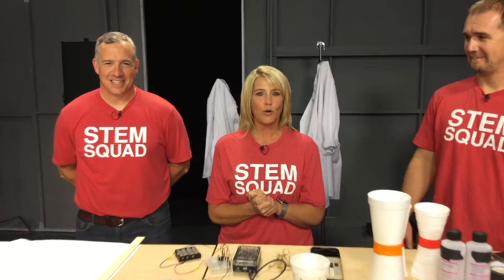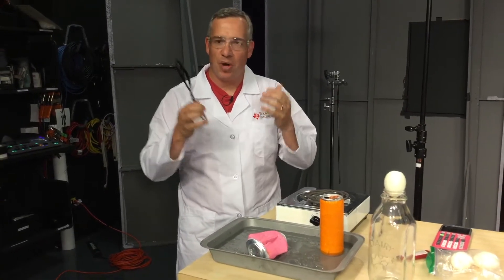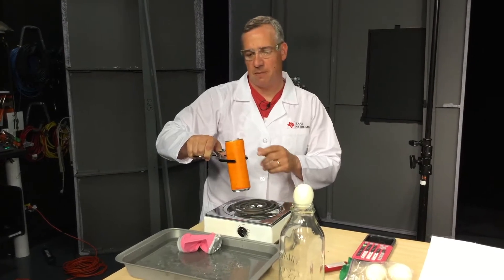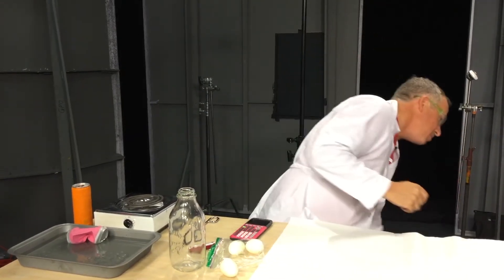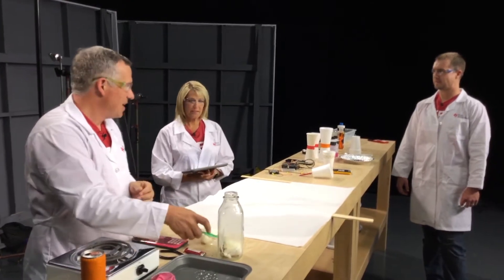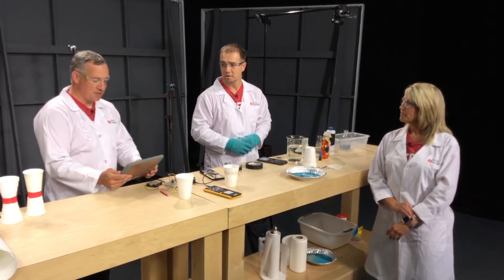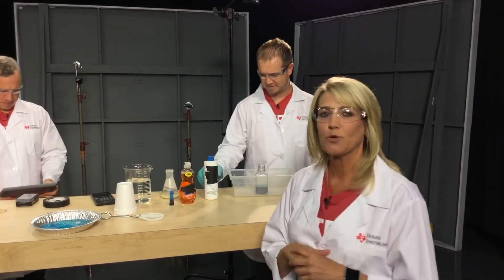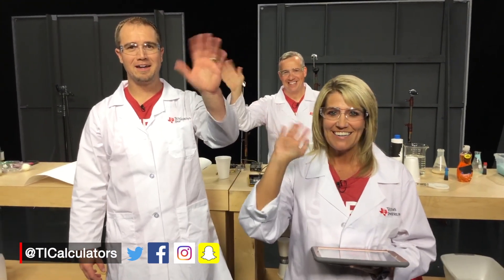Summer of STEM Experiments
Recorded live from our lab – some explosive, colorful experiments!

Read ways to keep your students' STEM skills sharp this summer